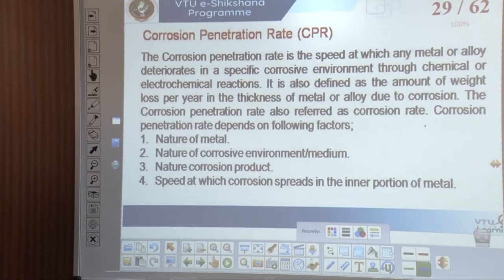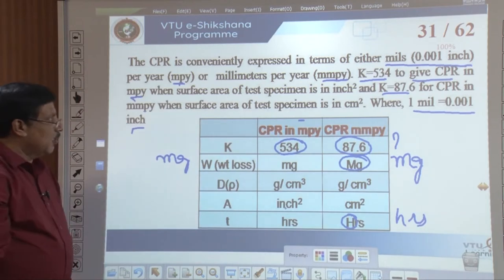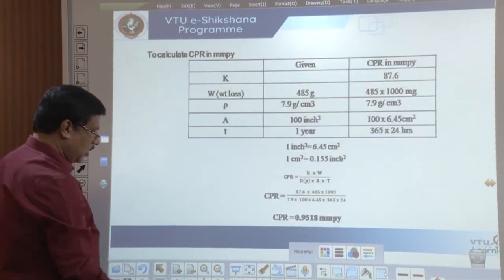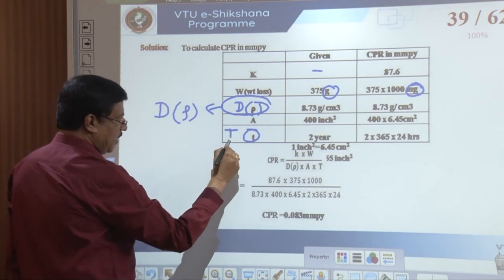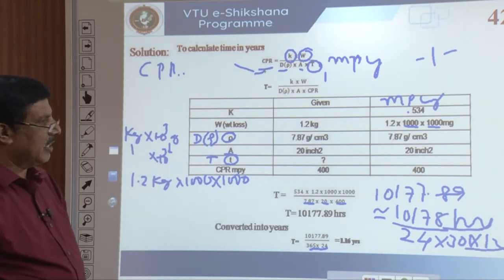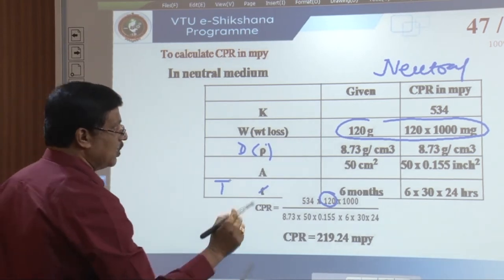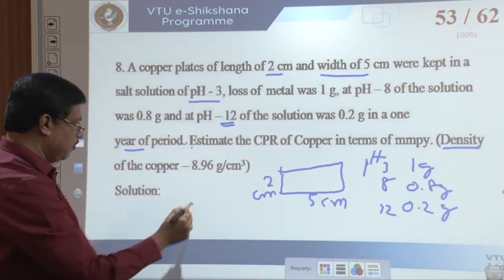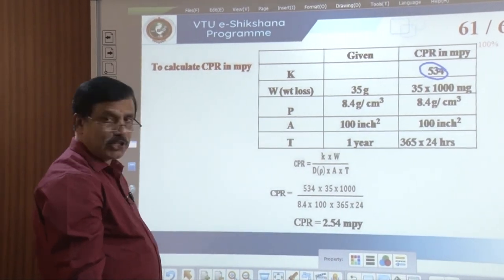Module 2 - Lecture 4